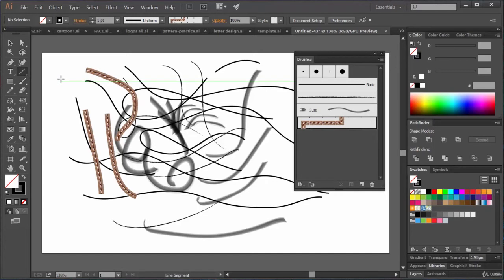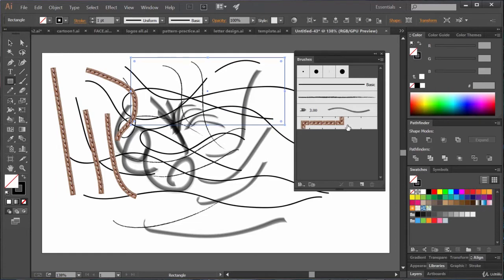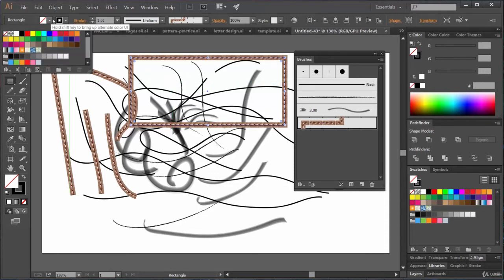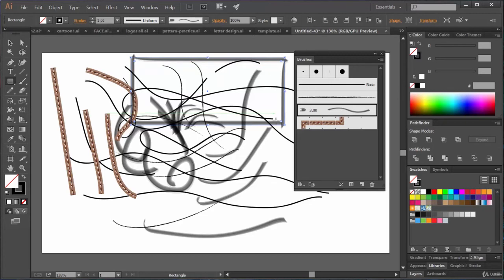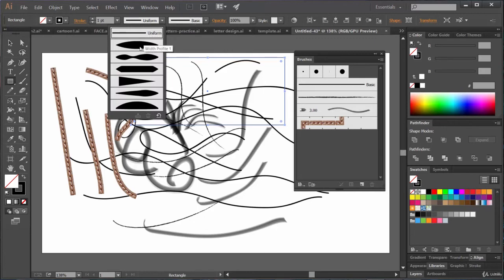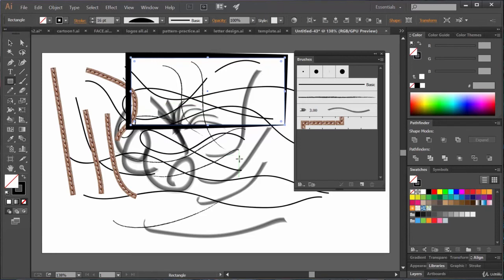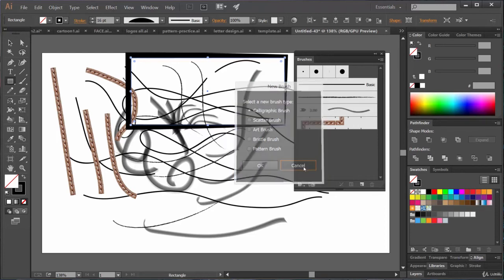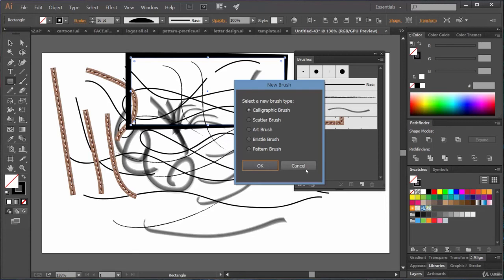Using Brush Tool adobe illustrator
Hello, friends  So now I guess that you are a bit more
confident about designing a different kind of ships using this  Well there is another tool that will help you to create complex kinds of ships or cool kinds of ships in illustrator and who just kind of similar to the finder.
and that is the Brush Tool.